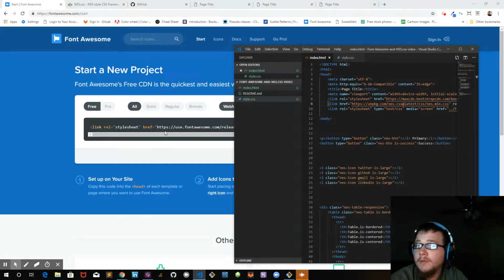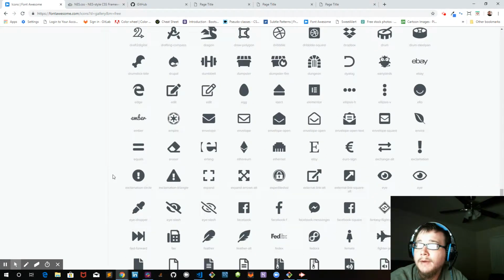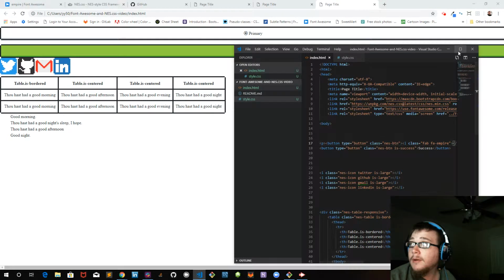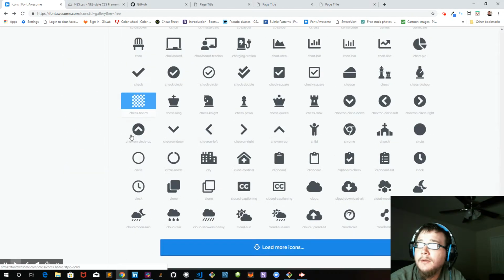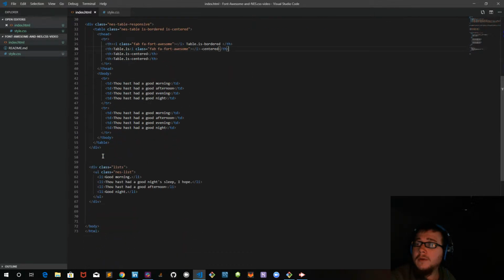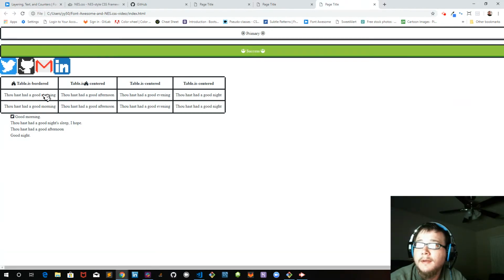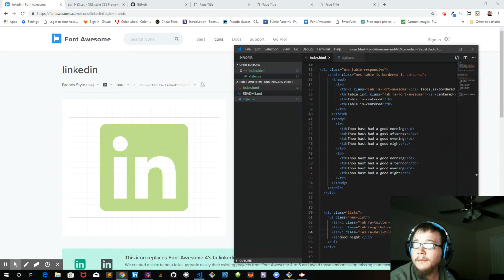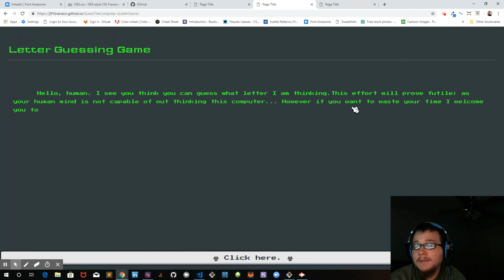NES css and Font Awesome tutorial pt 2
Someone told me the easiest way to reinforce what you have learned and to learn more when it is your code is to teach people. So here are some first attempts at a tutorial video. I cover NES.css Framework and Font Awesome.